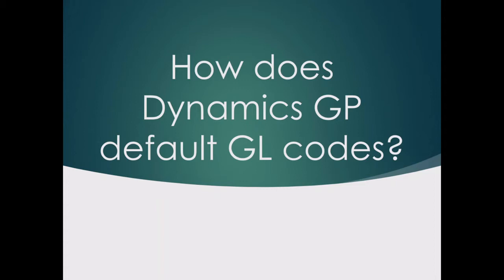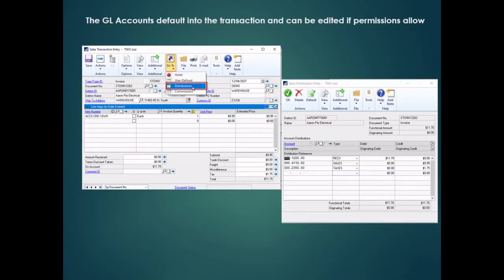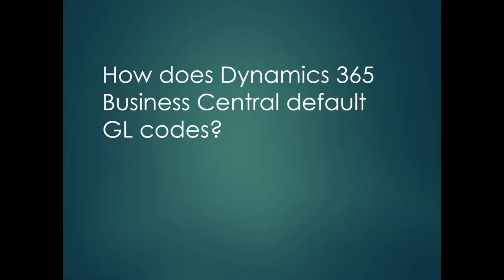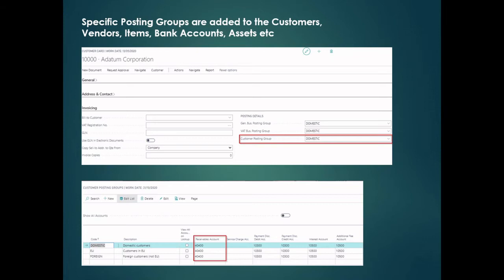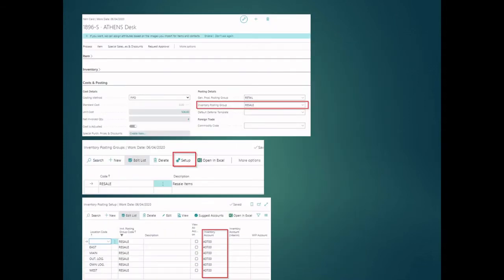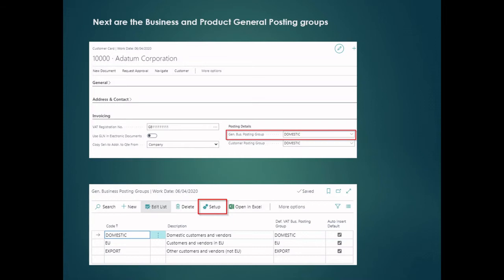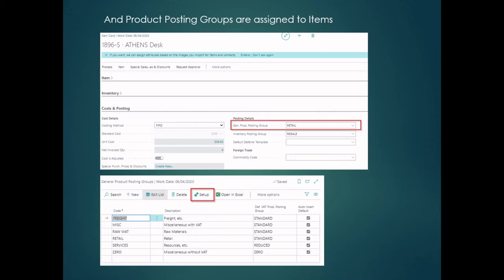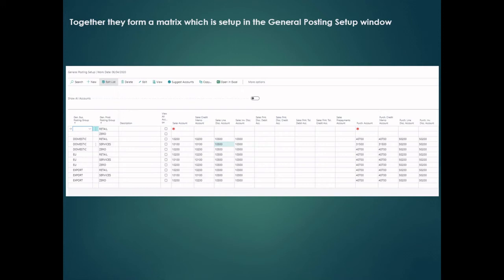Posting Groups and General Posting Setup - Dynamics GP to Dynamics 365 Business Central Fundamentals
Learn how Dynamics 365 Business Central uses Posting Groups and General Posting Setup to default General Ledger Codes in this bite size video. Watch it all or use the *Table of Contents* below and skip to the part most relevant to you.
Ideal for new users of Business Central moving from GP to BC. Watch it all or use the Table of contents so you can skip to the part most relevant to you.